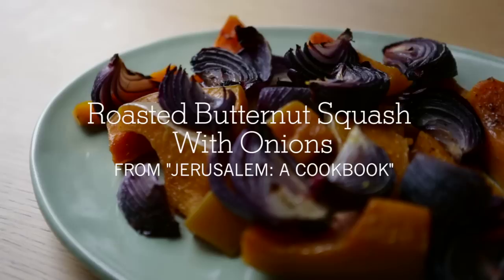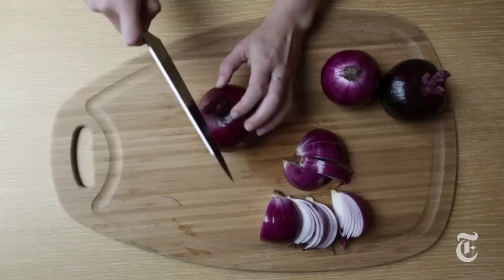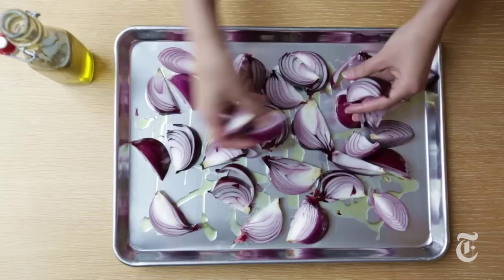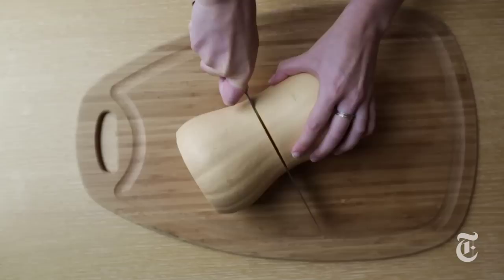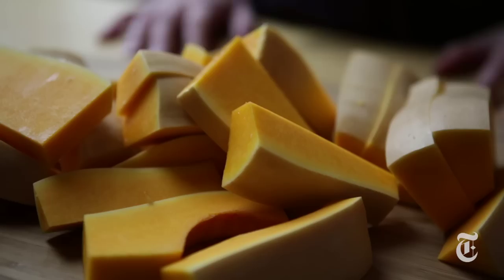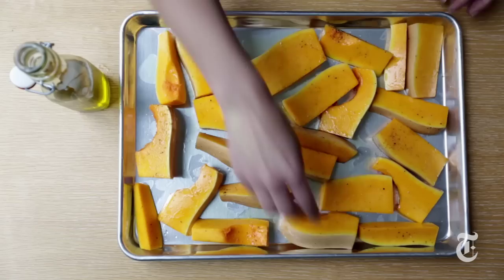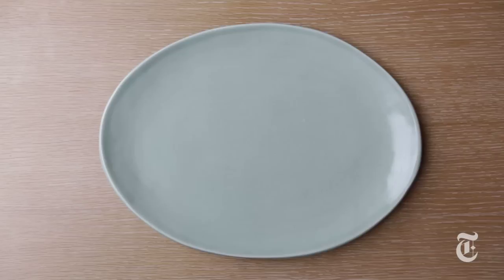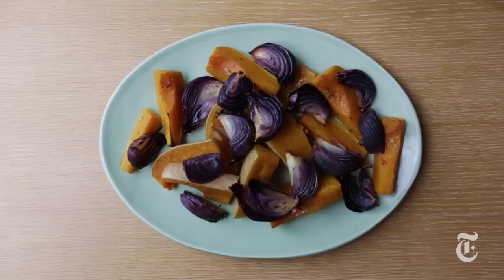Roasted Butternut Squash With Onions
This recipe from Yotam Ottolenghi and Sam Tamimi's, "Jerusalem: A Cookbook" is a twist on a classic Thanksgiving dish.

For more recipes, ideas and videos, check out Essential Thanksgiving on The Times's